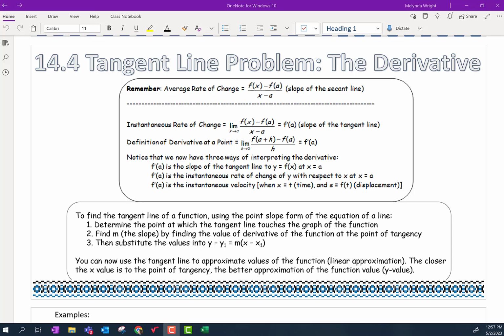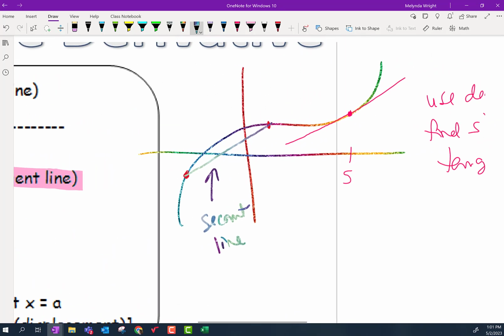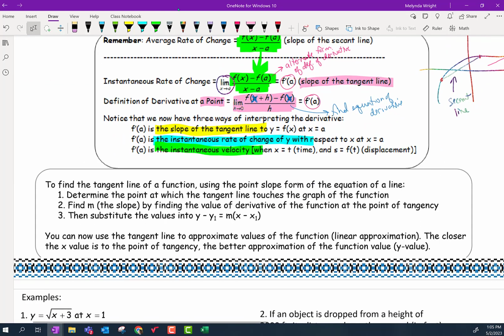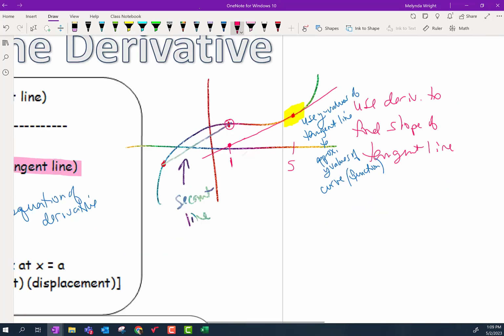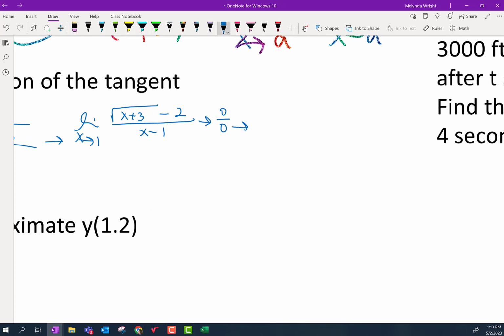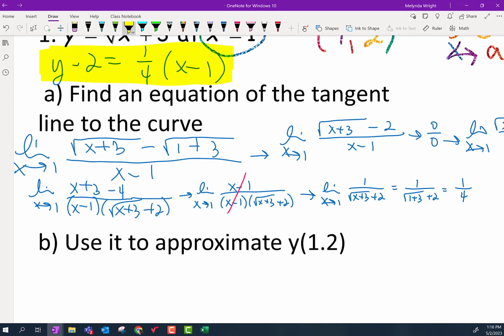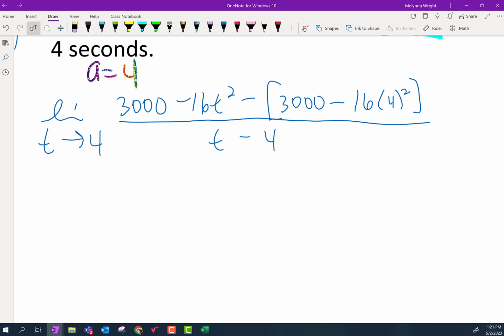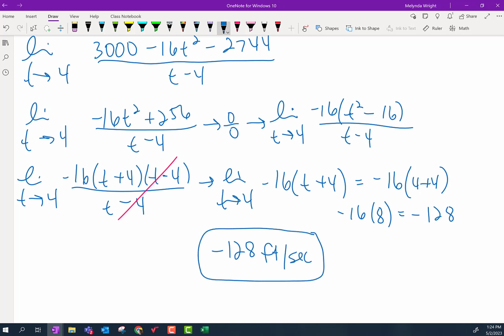Precal Honors 14.4 Tangent Line Problem The Derivative